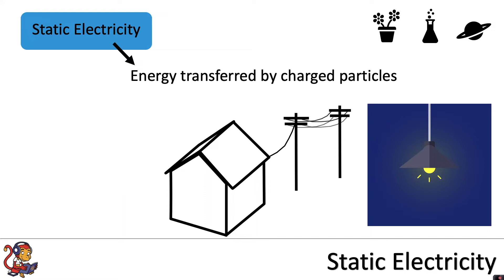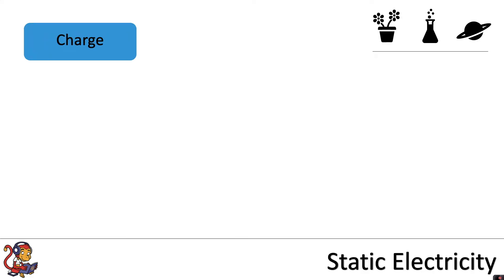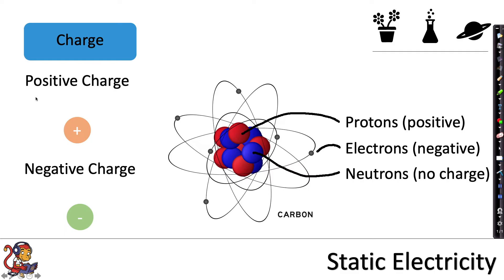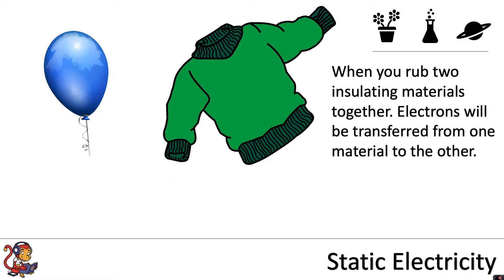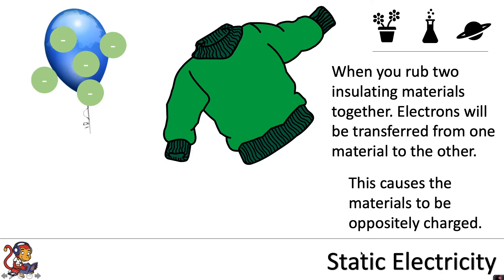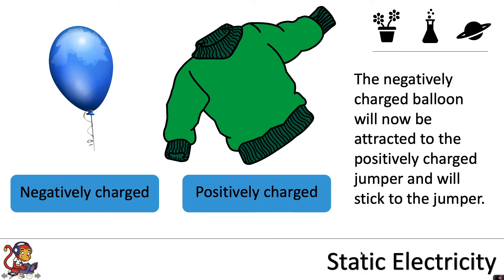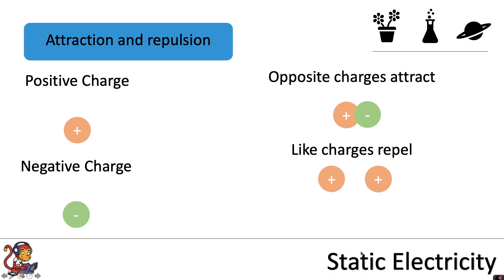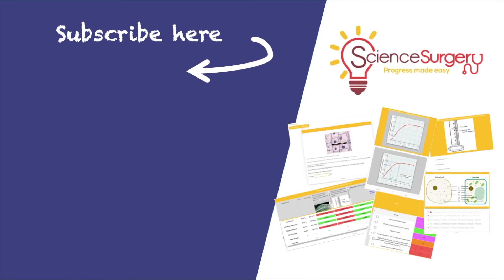Static Electricity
This video is for Key Stage 3 pupils (Years 7 and 8). This video introduces the idea of charge and how static electricity is caused by a build up of charge.